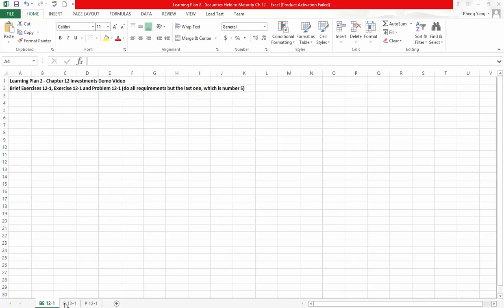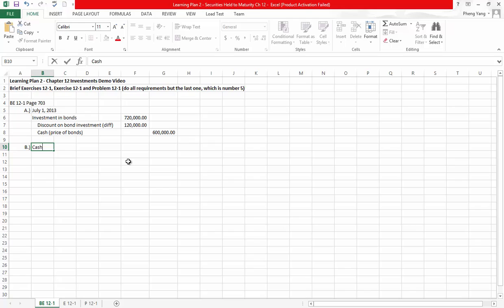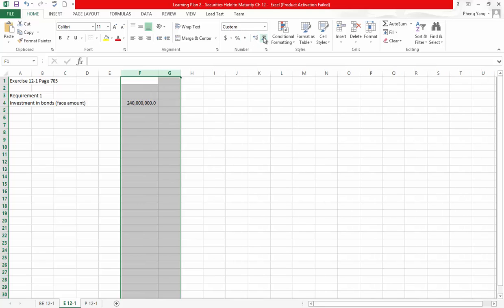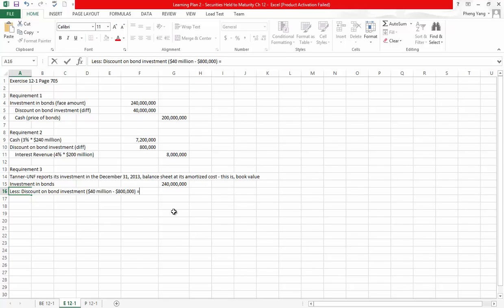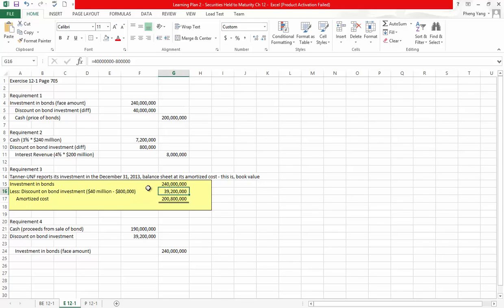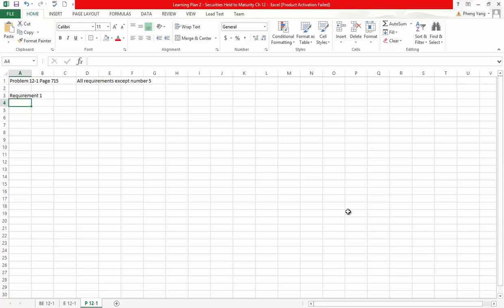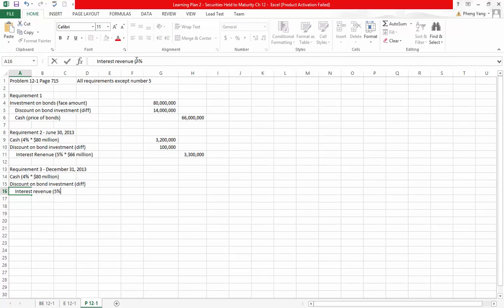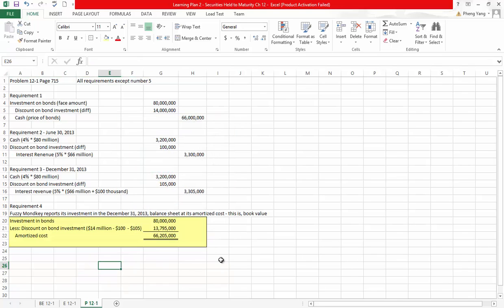Securities Held to Maturity